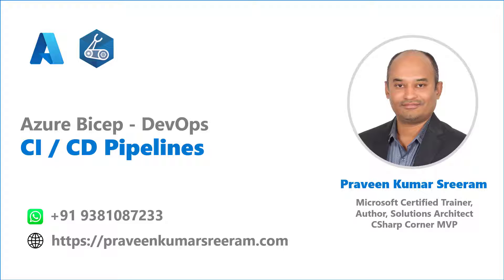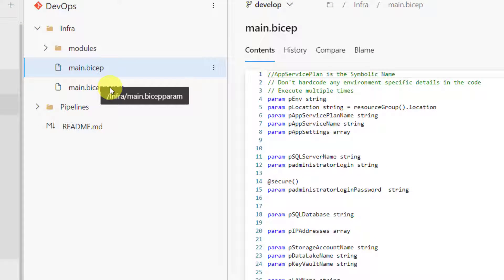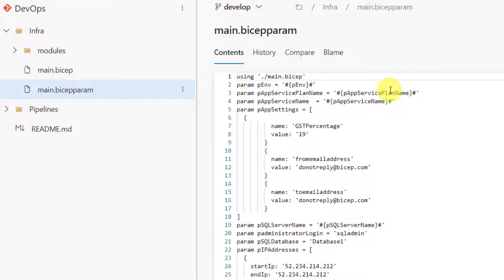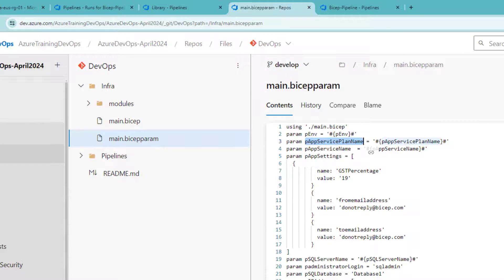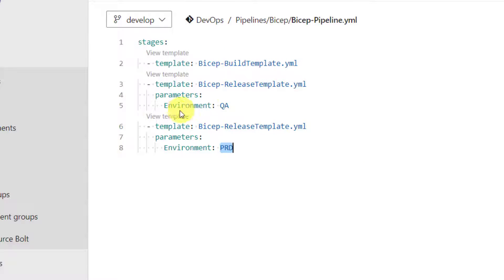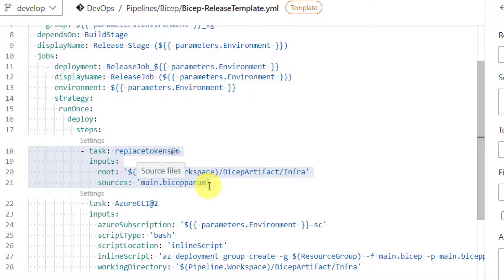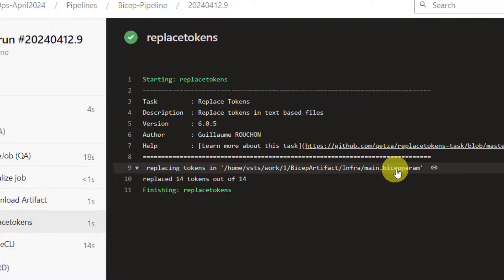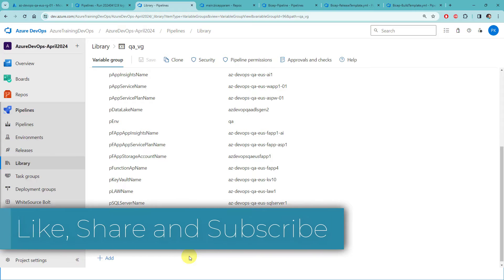47. Azure Bicep - Integrate with Azure DevOps YAML Pipelines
In this video, we'll dive into the seamless integration of Azure Bicep with AzureDevOps YAML Pipelines.

Learn how to harness the power of InfrastructureasCode (IaC) to automate the deployment of your Azure resources using Bicep templates within your CI/CD pipelines. Follow along as we walk through the step-by-step process of configuring and executing Azure DevOps YAML Pipelines to deploy Bicep templates, streamlining your deployment workflow and ensuring consistency across your Azure environments. Whether you're a seasoned Azure professional or new to the world of Infrastructure as Code, this video provides valuable insights and practical examples to help you master the integration of Azure Bicep with Azure DevOps YAML Pipelines. Don't miss out on optimizing your deployment process—watch now and elevate your Azure DevOps practices to the next level!